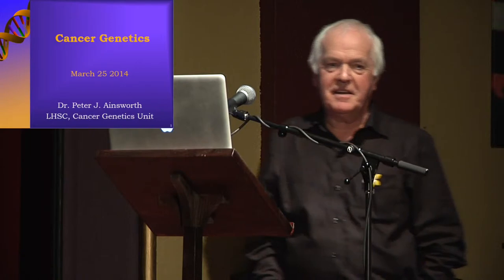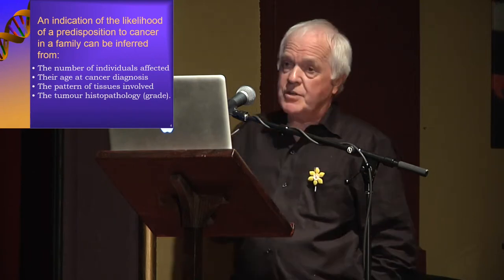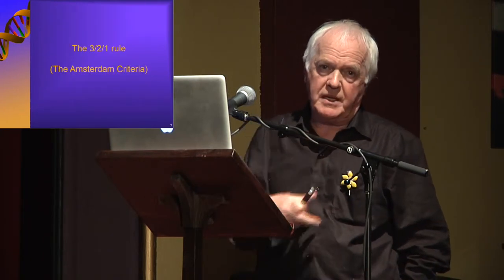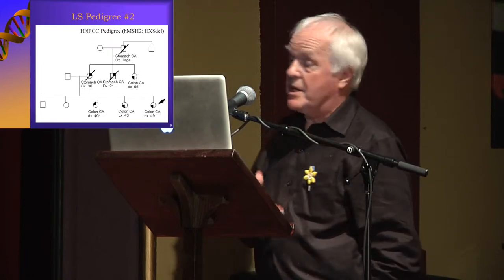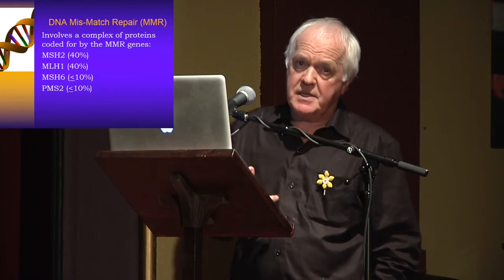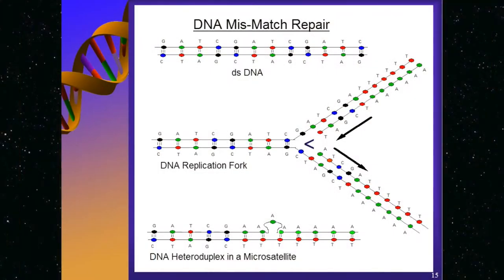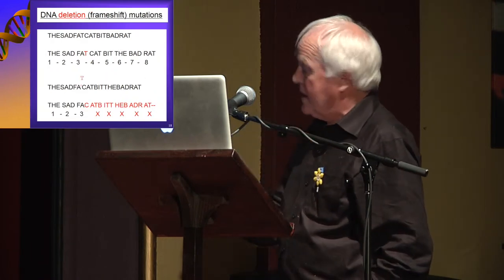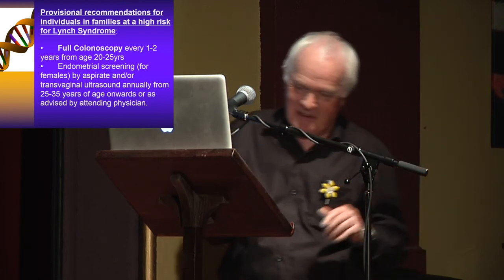Dr. Peter Ainsworth at the 2014 Canadian Cancer Society RIOT Ignite Session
Dr. Peter Ainsworth presenting to The Canadian Cancer Society volunteer  Research Information Outreach Team (RIOT) Ignite Cancer Event March 25, 2014. One in a series of short and inspiring talks from local cancer researchers and the people whose lives they’ve touched.  Be inspired about the promise and progress of leading edge cancer research being conducted right here in London, Ontario from cancer researchers who have taken on the challenge of presenting a summary of their research projects using the 5 minute Ignite talk format.